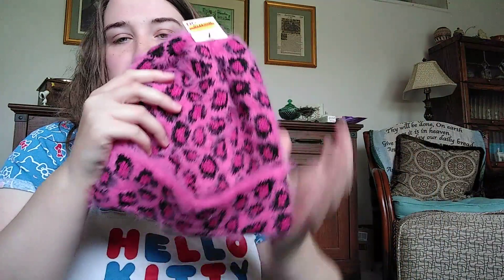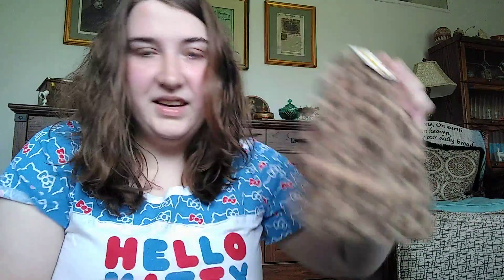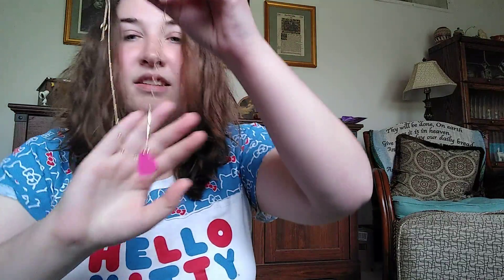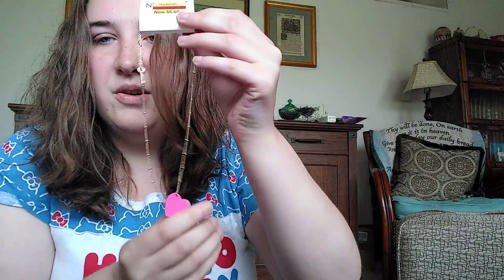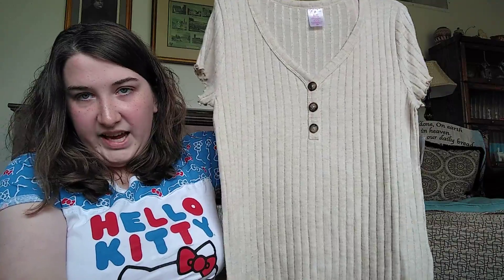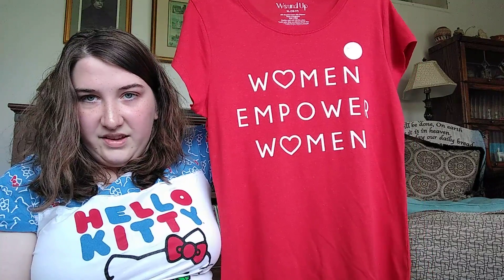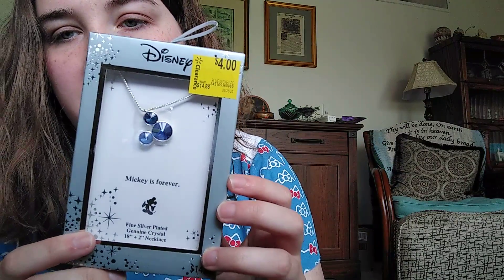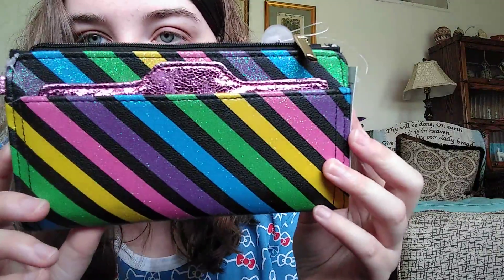HAUL! WALMART AND KOHLS!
Hey everyone! Hope you're all well!

Maddie 💙